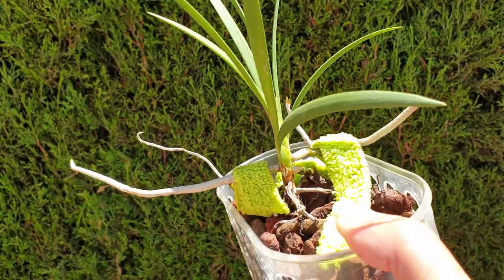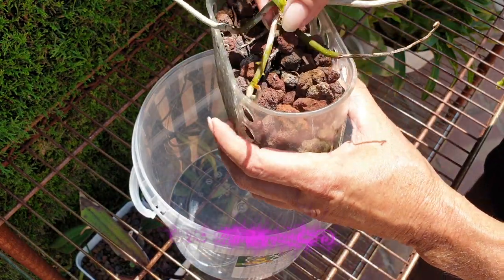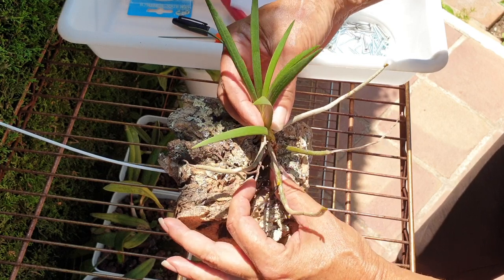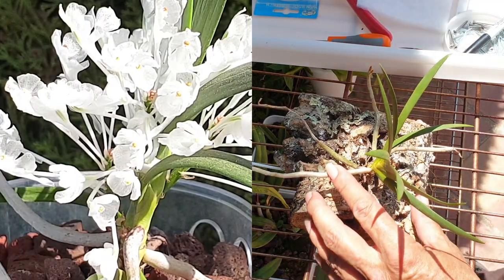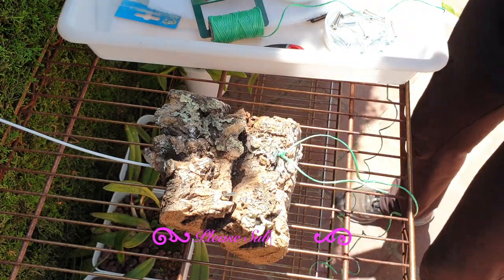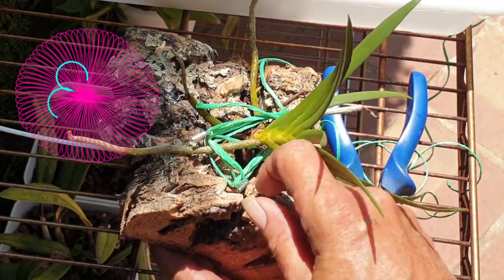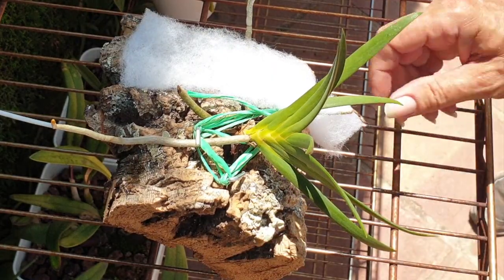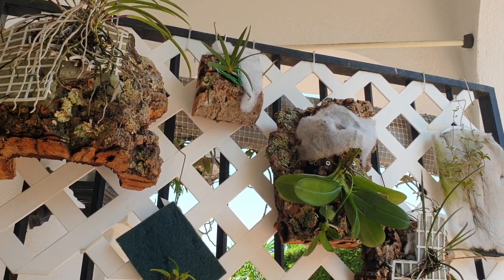How to Mount Orchid on Cork | Spirograph Method 💪🏼Mounting Podangis dactyloceras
Spirograph! Are you from a generation that remembers the Spirograph kit with the circles, where you used color pens, stuck them into the different holes and all these fabulous designs would come to life? It was a favorite pass time of mine, and after many decades, I am applying what I used to do with a pen and sometimes wool threading to my orchid. I am mounting my orchid to cork applying my newly thought out technique 'The Spirograph Method' 🤩 How to keep roots safe when mounting an orchid to bark.
CHAPTERS:
00:00 - How to mount an orchid using the roots without damaging roots
00:43 - Assessing an orchid that is going to be mounted as the culture was not effective for dry climate
02:27 - Detailed description to why a piece of cork was specifically chosen for the orchid to be mounted
03:14 - Supplies to mount an orchid and positioning the orchid on a mount to get a visual confirmation
06:04 - Preparing the mount for the orchid with nails
07:00 - Mounting the orchid to the mount while protecting root tips
09:38 - Applying water retentive material to the orchid mount to increase humidity around the orchid
11:28 - Final result and thoughts of mounted orchid
My environment:
Mediterranean climate, hot summers / mild winters
45% - 85% humidity, with regular airflow
Thumbnail / Outro Image:   Bodum.westernscandinavia.org
Orchid growing supplies:
               Seramis, Akadama
Water: Reverse Osmosis
Insecticidal Soap
General PPM: 300 Summer, or in active growth
                          150 Winter, RO Water and KelpMax only